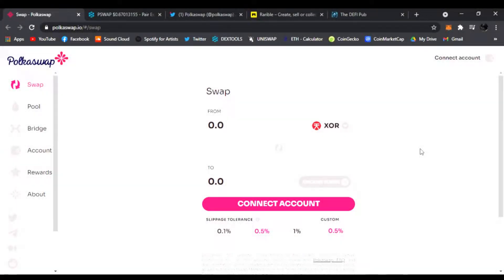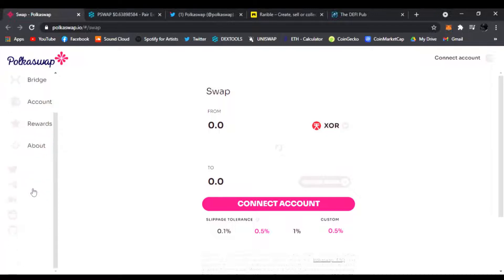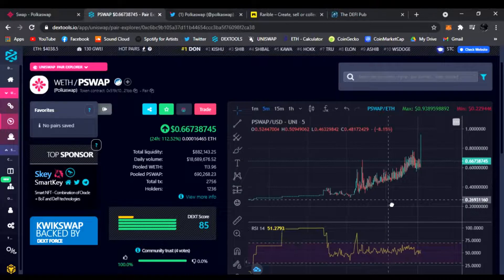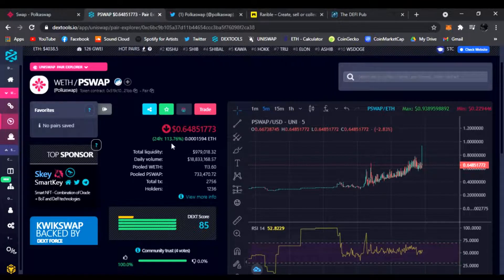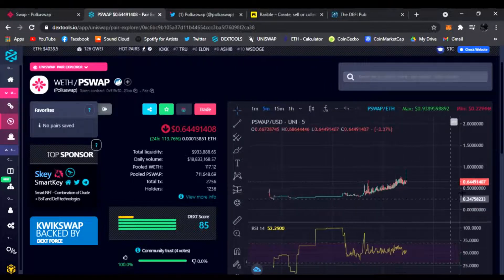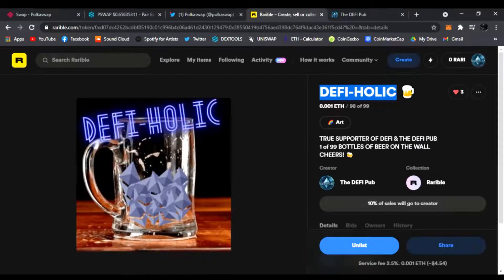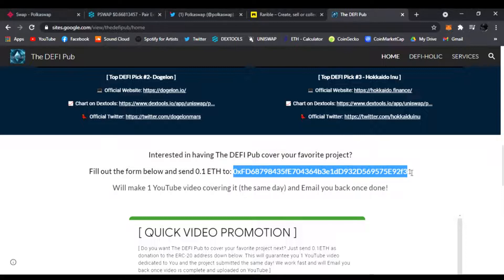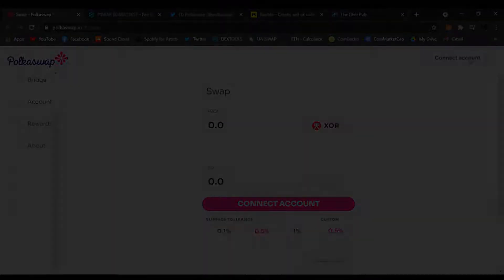Polkaswap - Next Cross-Chain Dex for Polkadot and Kusama ($PSWAP)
Today will be talking about Polkaswap - ($PSWAP) Polkaswap is a liquidity aggregator cross-chain DEX protocol, designed uniquely for the Polkadot and Kusama Network and a bridge to Ethereum.

All this will week, will be having a contest to win a FREE! DEFI-HOLIC NFT
To Enter the contest all you have to do is: